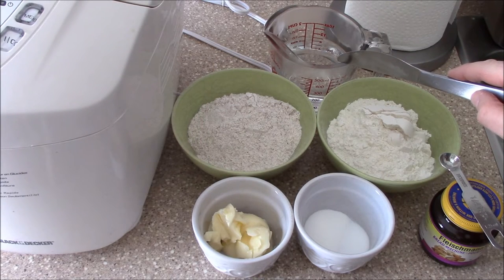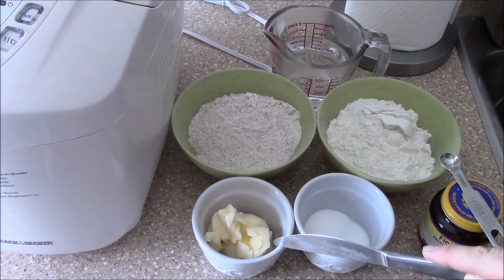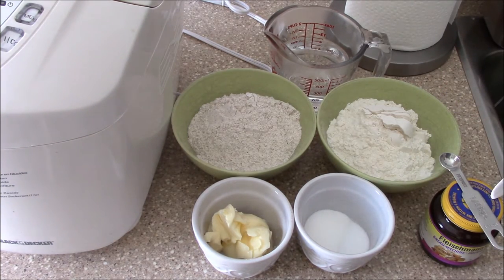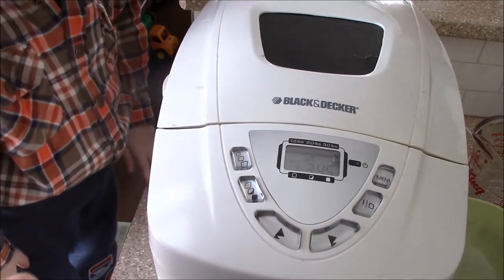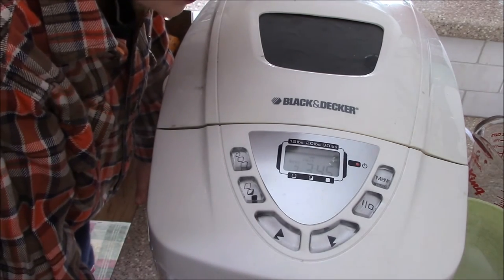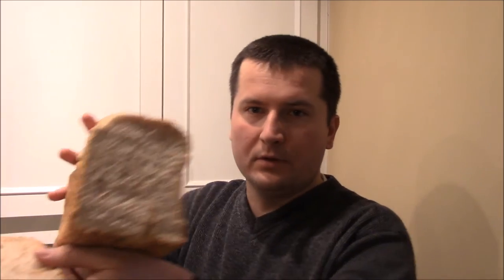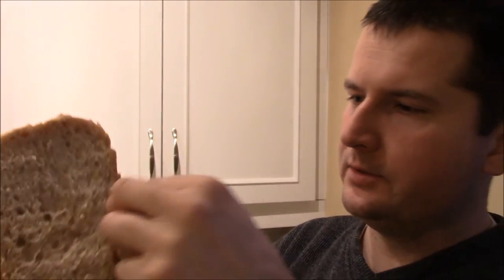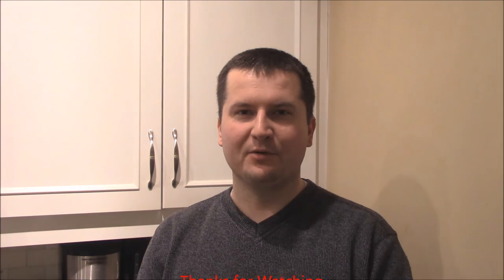Basic Bread - bread maker - Peter's Kitchen Corner - Episode 12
Basic simple sandwich bread

1 1/3 Cup Water
1 1/2 Cup Whole Wheat Flour
1 1/2 Cup White Flour
3 - 4 Tablespoons of Butter or Margarine or Oil
1 Tablespoon Sugar
1 Teaspoon Salt
3/4 Teaspoon Yeast